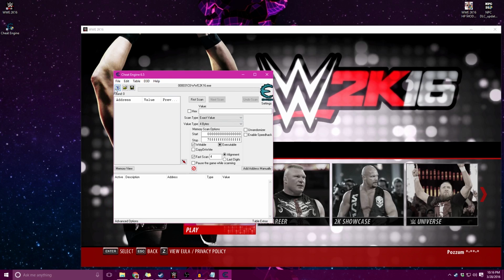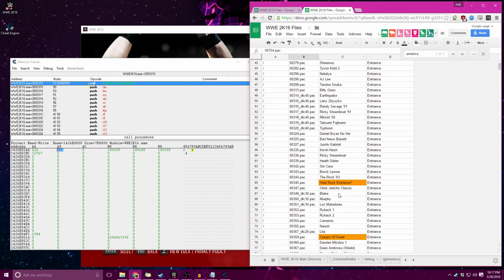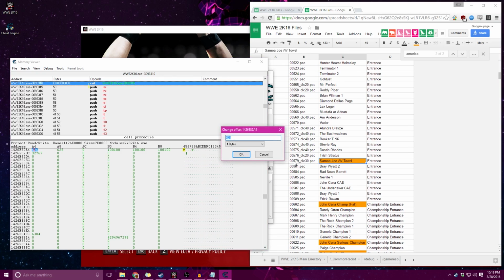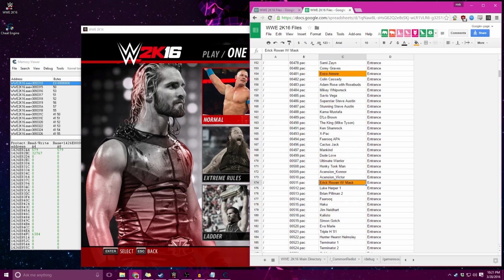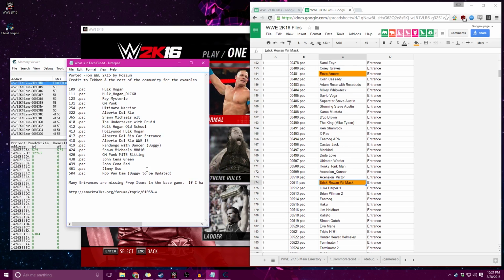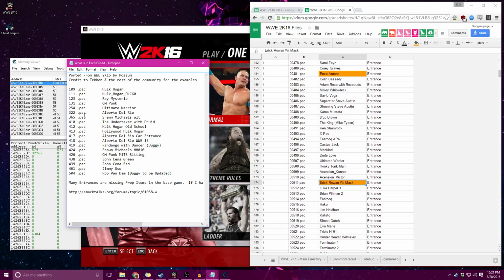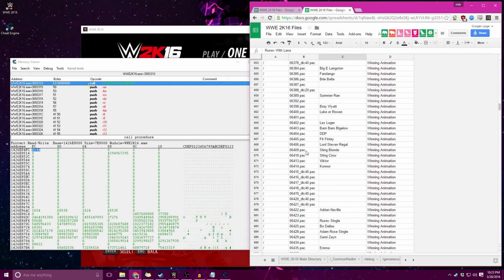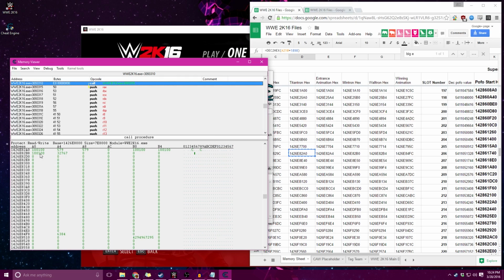WWE 2K16: Changing Entrances with Cheat Engine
Here is a new Cheat Engine tutorial changing Entrances, it also has Winning Animations / Music Changing mentioned.